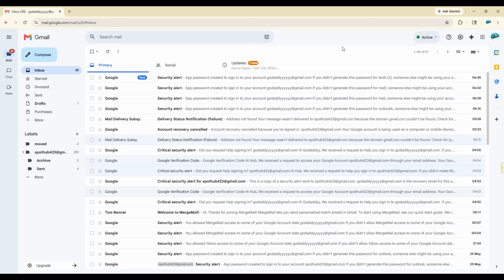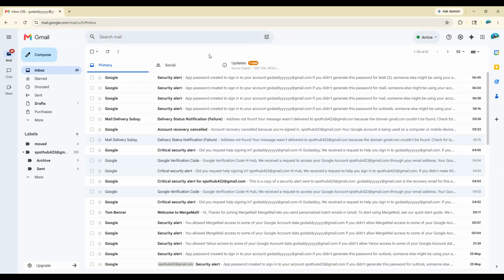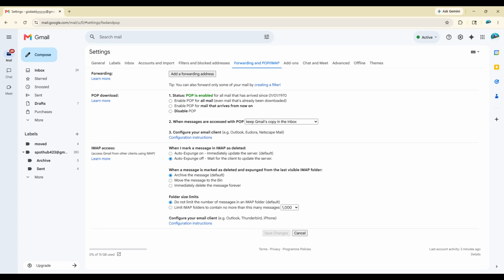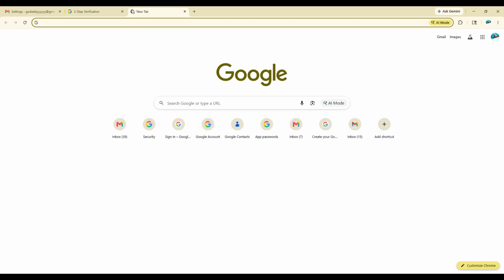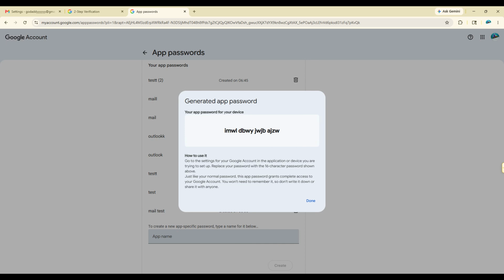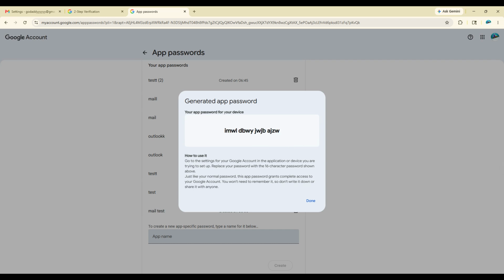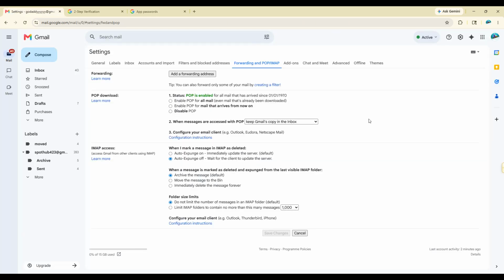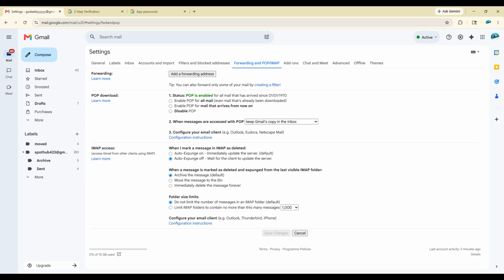Fix Gmail POP3 Error (Easy Step-By-Step Guide)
Fix Gmail POP3 errors fast with this step-by-step tutorial for Outlook, Thunderbird, Apple Mail, and other email clients.
Learn how to enable POP, turn on 2-Step Verification, generate a Gmail App Password, and set the correct POP and SMTP settings.

🕚Timestamps:
0:00 Intro
0:19 Enable POP in Gmail
0:52 Turn On 2-Step Verification
1:24 Generate a Gmail App Password
1:56 Configure Incoming POP Settings
2:27 Configure Outgoing SMTP Settings
2:54 Save, Restart, and Test Email
3:22 Final Fix Tips and Outro

✍️What You'll Learn In This Video:
• How To Enable Gmail POP Download Settings
• How To Turn On 2-Step Verification For Gmail
• How To Create A Gmail App Password For Mail Apps
• How To Set Up POP Server And Port Settings
• How To Configure Gmail SMTP For Sending Emails
• How To Fix Gmail POP3 Authentication Errors
• How To Restart And Test Your Email Client

💡Pro Tips:
• Use the Gmail App Password instead of your normal password
• Double-check that POP is enabled before testing your mail client
• Use port 995 for POP with SSL or SSL/TLS
• Use SMTP port 465 for SSL or 587 for TLS
• Restart your email app after saving the new settings
• If the login still fails, recheck your app password carefully